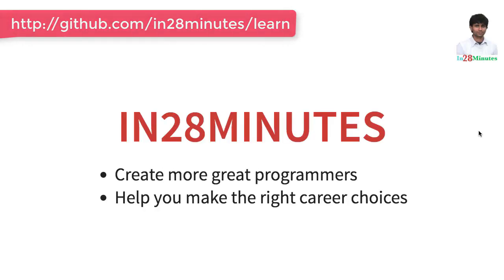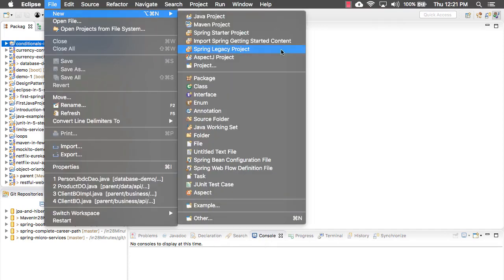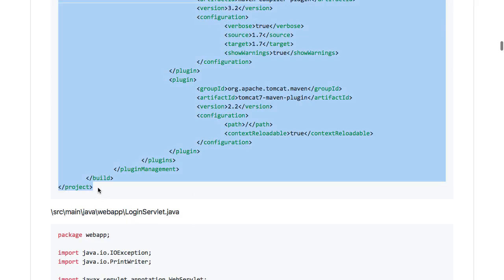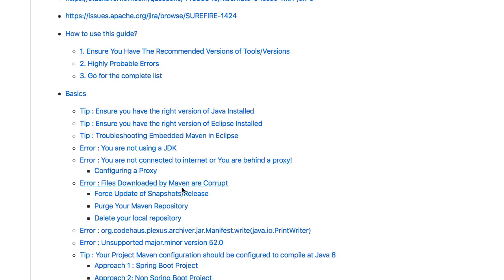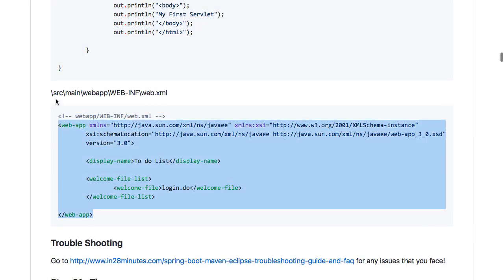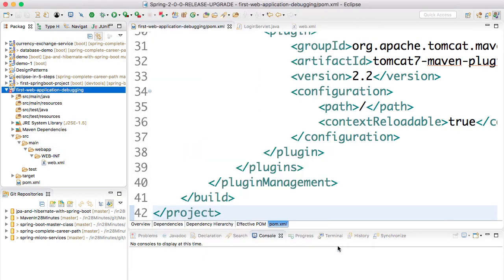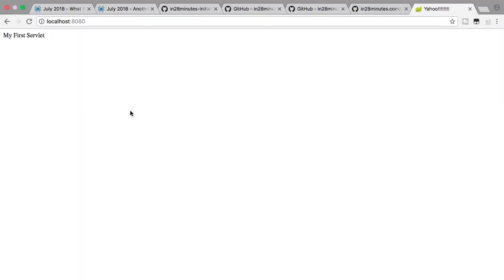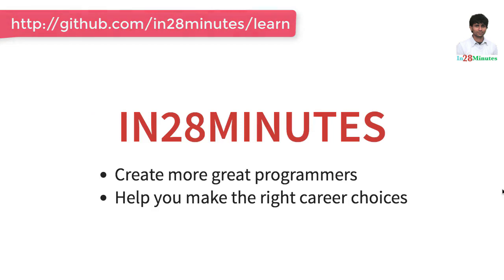JSP Servlets Course - Debugging Problems in First Step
Become a FullStackDeveloper and Architect Troubleshooting Guide